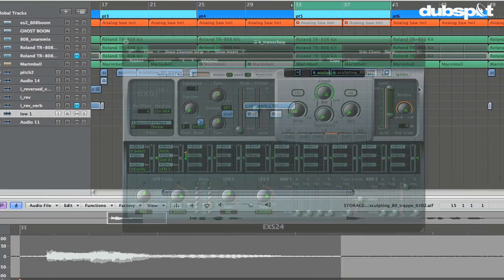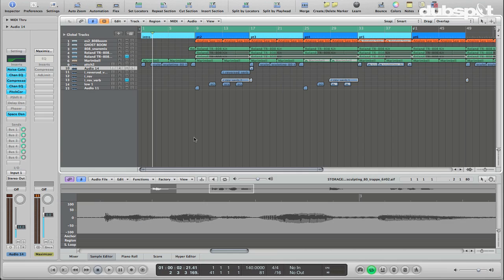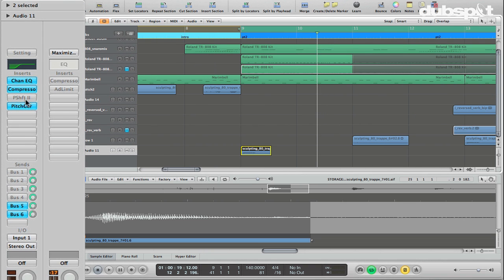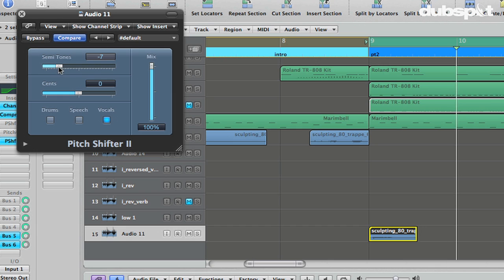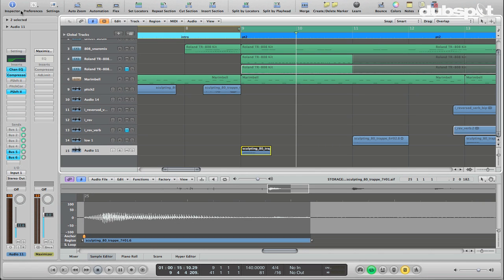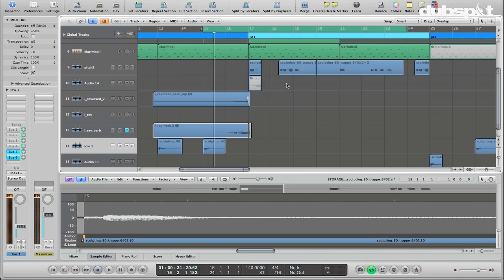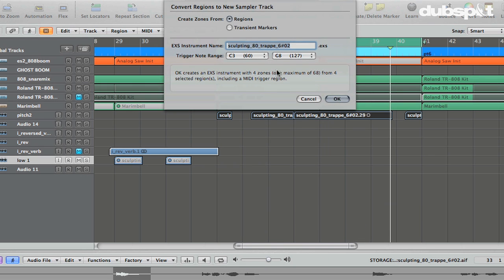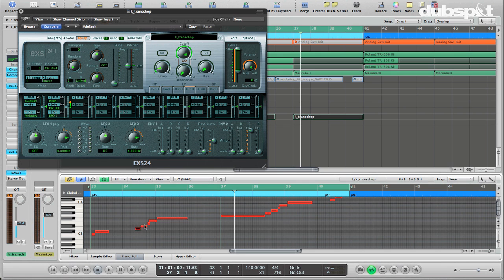Logic Pro Tutorial: Vocal Processing Using EXS24 + Pitch Shifter w/ Matt Shadetek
Electronic music producer, DJ, Dubspot Instructor and Logic Pro course designer Matt Shadetek explains and demonstrates some vocal processing techniques using Logic's Pitch Shifter plugin and EXS24 sampler, and shows you how to create pitched-down and slowed-down vocal effects.

In this video we'll look at how to create the pitched down vocal effect pioneered by DJ Screw which is popular in hip hop. We'll explore two different ways to create the sound, the first using the Pitch Shifter plugin and the second using Logic's EXS24 sampler. There are a few things we want to be aware of when creating this sound: we want the material to stay in key with our song and we want it to stay in time. Both approaches can achieve this and offer different strengths. Hopefully you'll decide that one of them is appropriate for your project.

For further exploration of the EXS24 Sampler and Logic Pro be sure to check out Dubspot's six level Logic Pro Producer Certificate program designed by Matt Shadetek.  In the six levels of the course, both in our online school and physical classroom in New York City students will learn to create a four track EP, starting with a set of musical sketches and developing them over the course of six levels, refining their craft as they advance.

Vine: @Dubspot